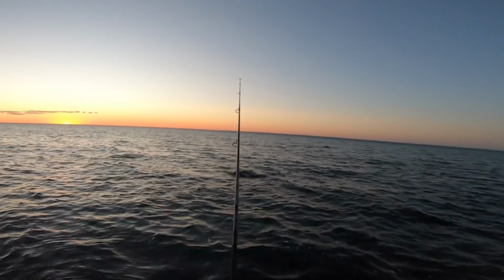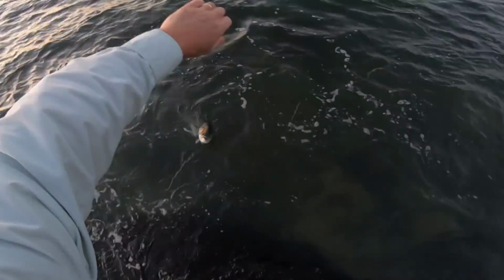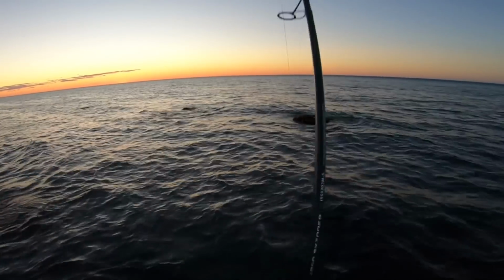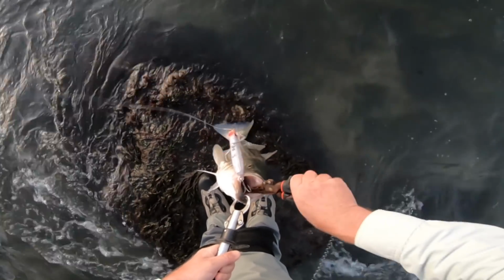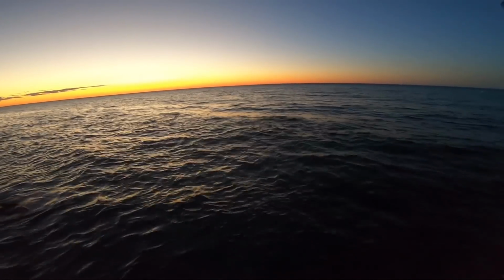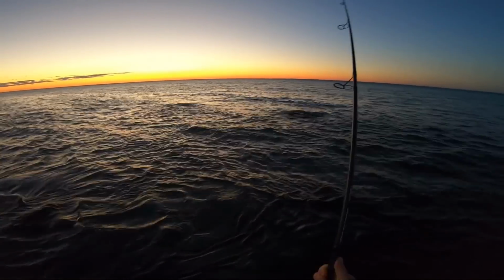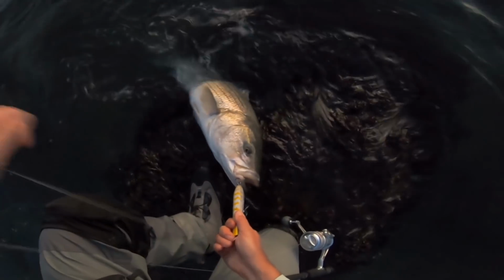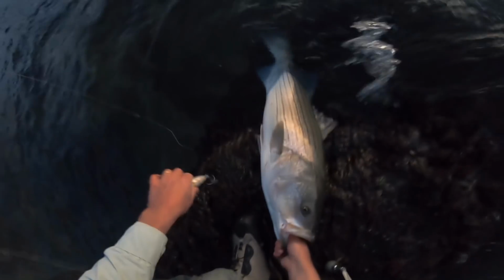Intense Sunset Surf Fishing Bite!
Striped Bass and Bluefish pouncing on a topwater lure was the icing on the cake against the backdrop of an exceptionally beautiful sunset. As is often the case, there were no gulls or splashes to give away the fish.

Wading Shoes Studded Felt Soles
Pliers (similar)
Surf Bag
Surf Belt
Video Camera
John Skinner Striper Pursuit Book